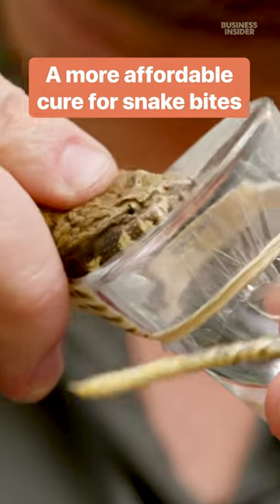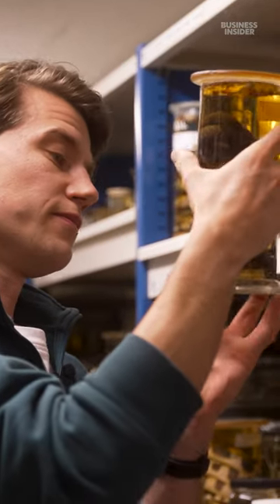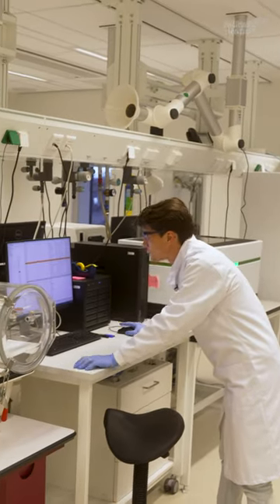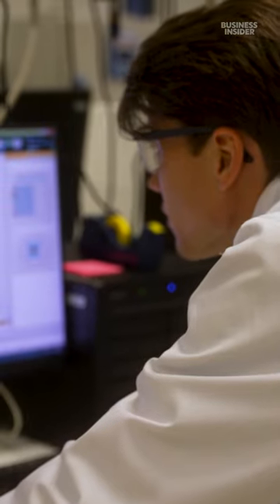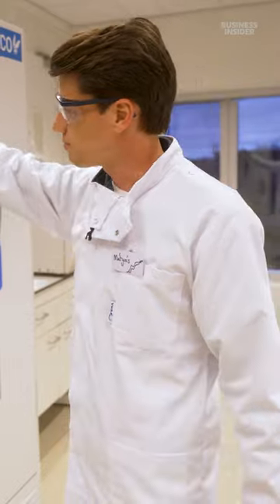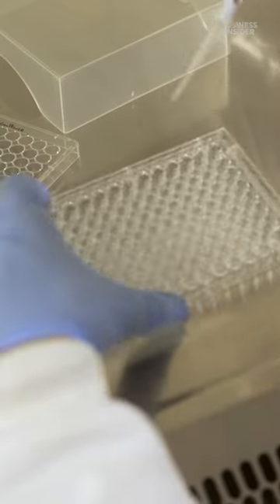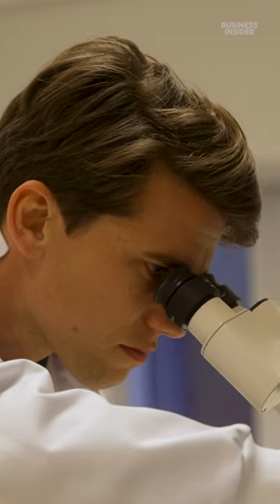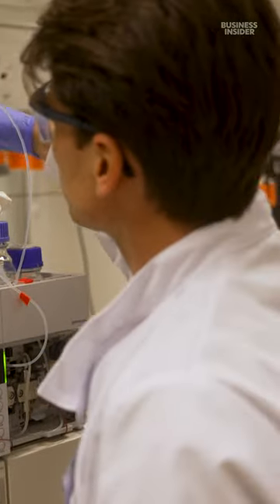Researchers like Mátyás Bittenbinder are trying to make snake antivenom more accessible.